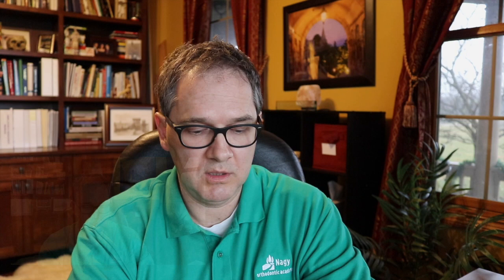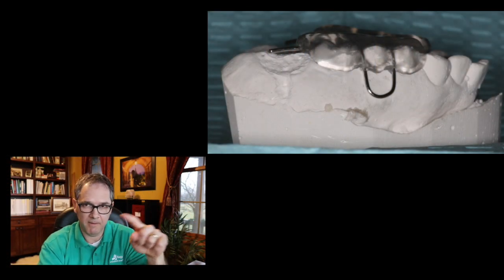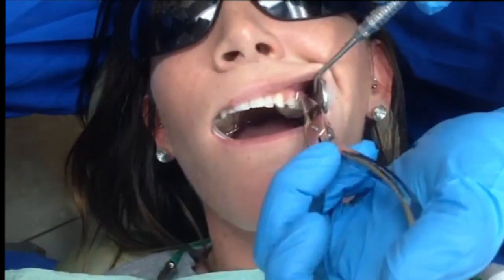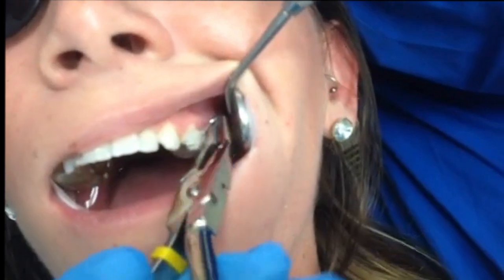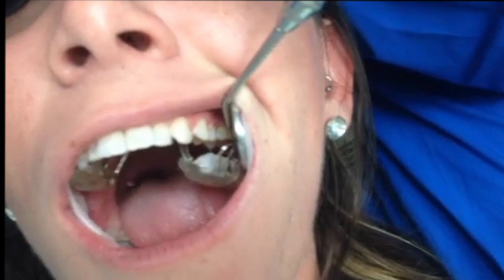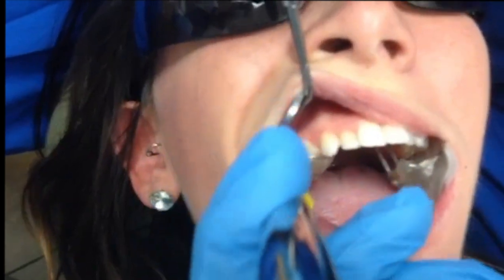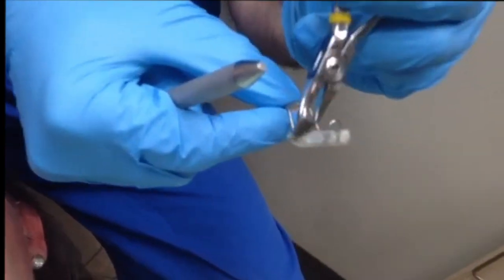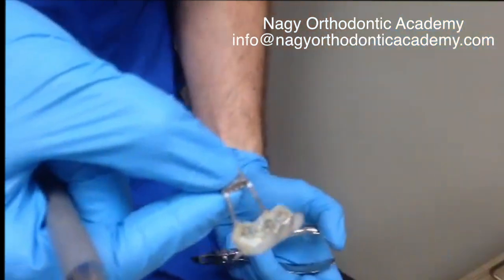Removing a bonded expander RPE - Orthodontic Matters Episode #3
Removing a bonded expander RPE